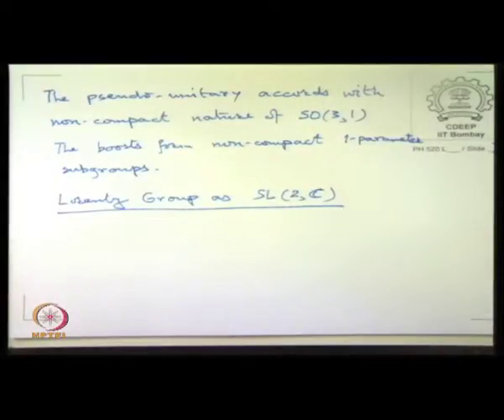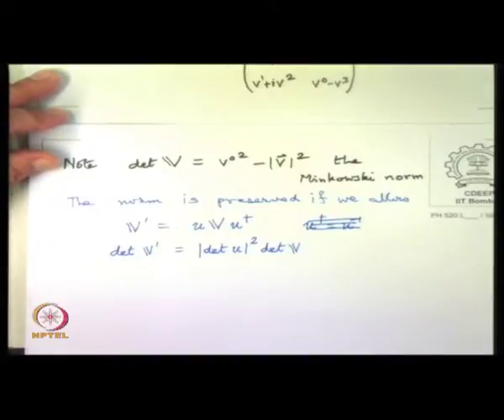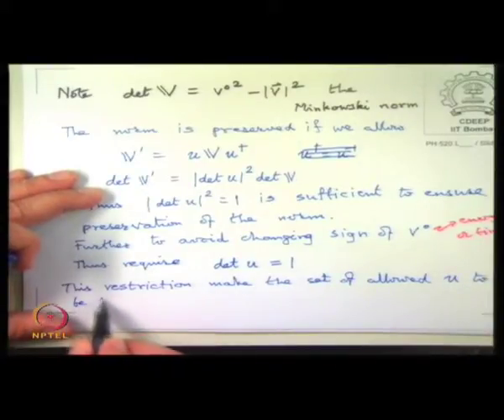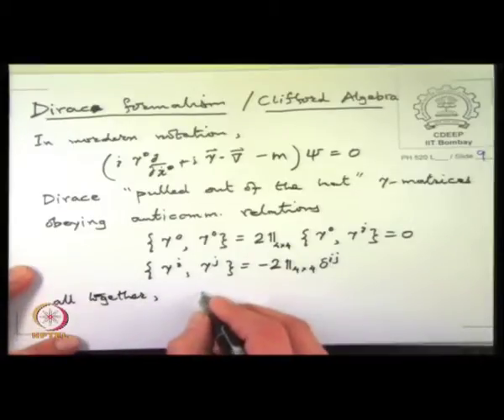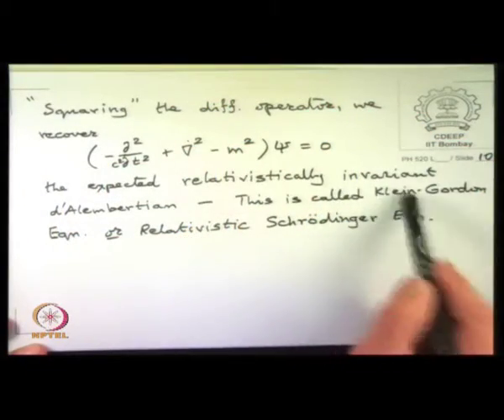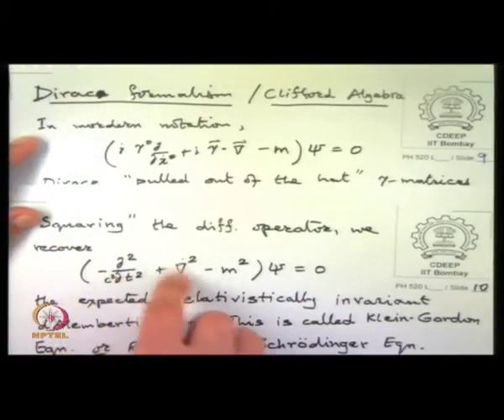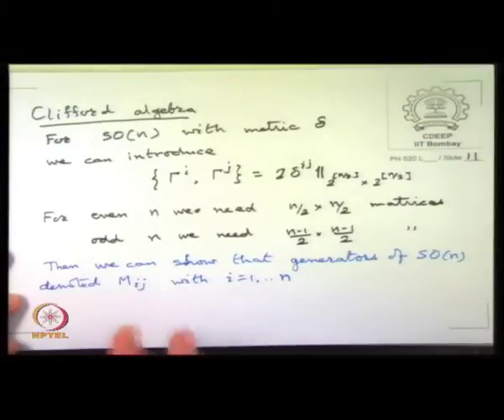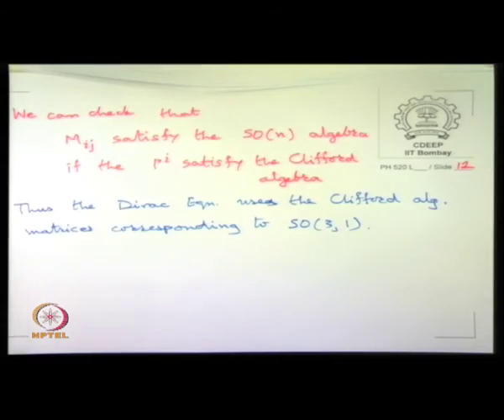Representation of Lorentz Group and Clifford algebra-II